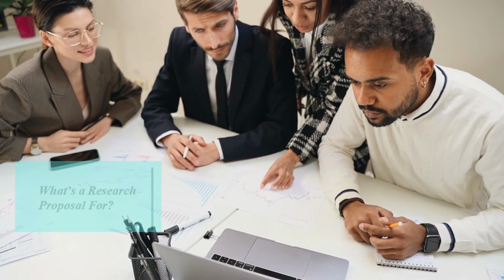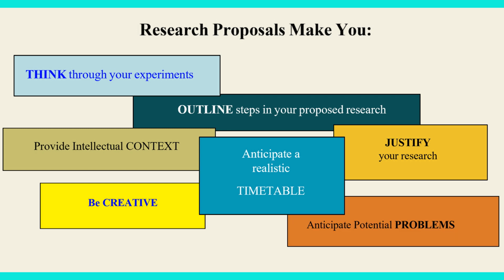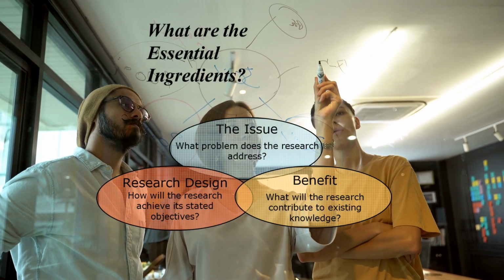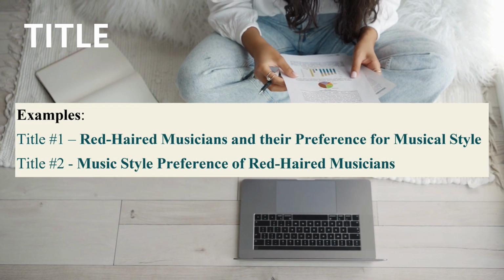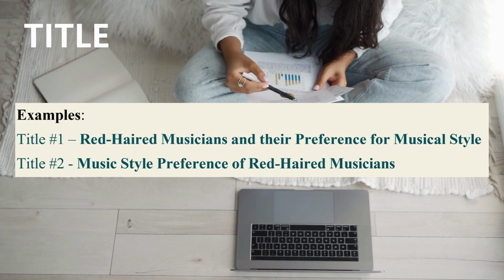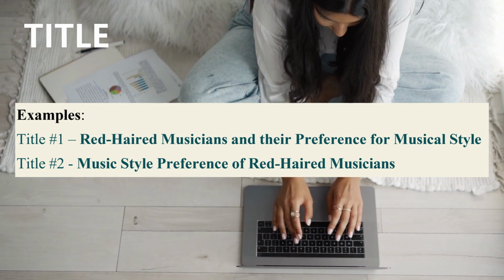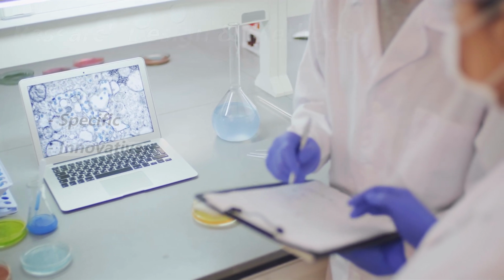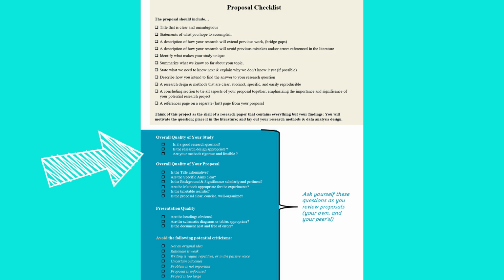How to Write a Research Proposal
Need to learn the ins and outs of writing a research proposal ASAP?  Whether you're a graduate student or just proposing a research project, this is the vide for you!

Music is by Teesa D'Agostino.

The content in this video is adapted from MIT OpenCourseWare, "How To Write a Research Proposal."